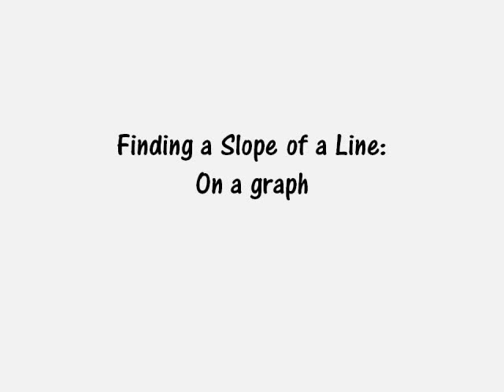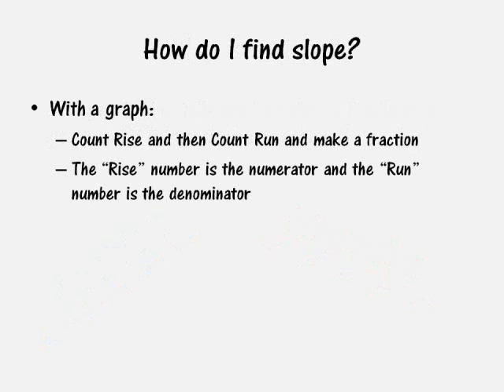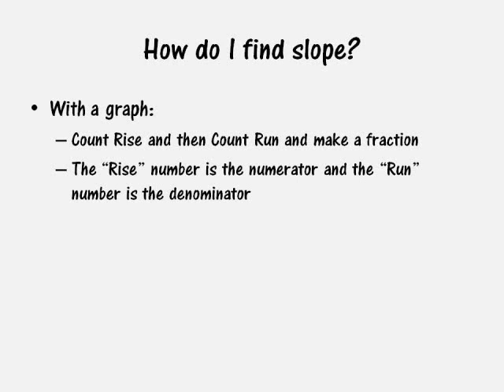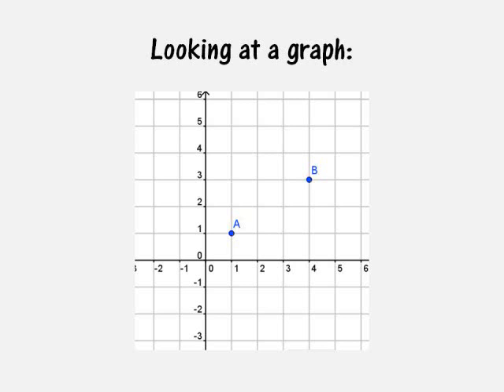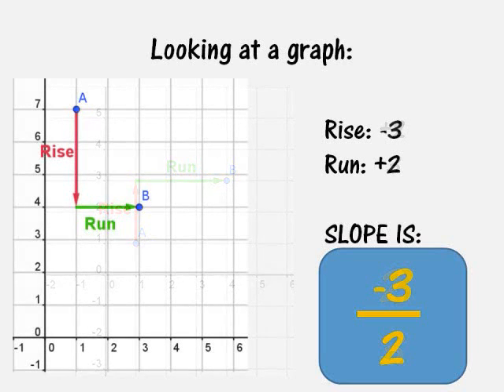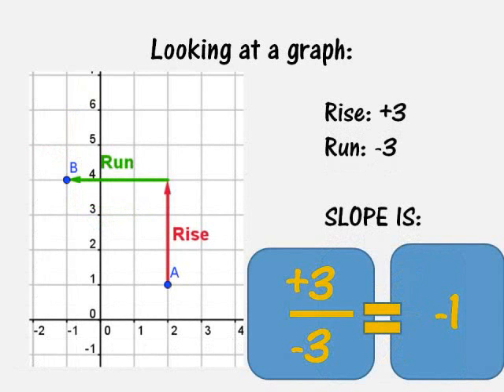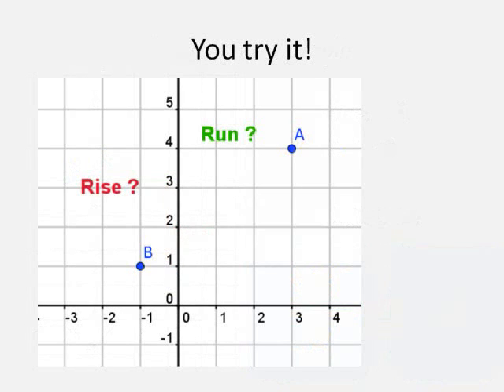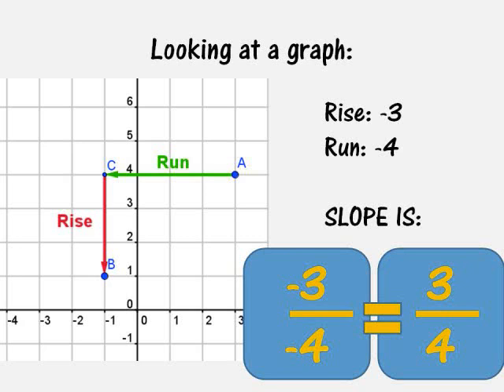Slope on a Graph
Explanation of how to determine the slope of a line when given two points on a graph (coordinate plane).